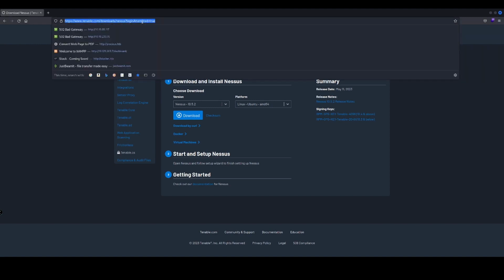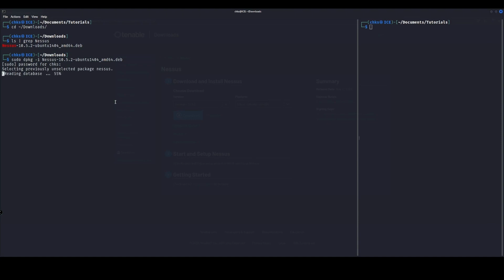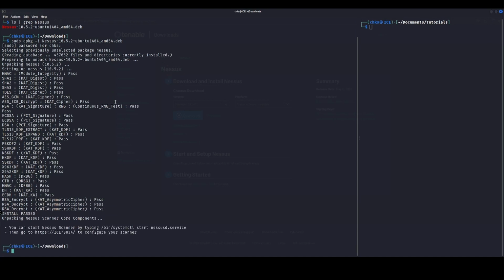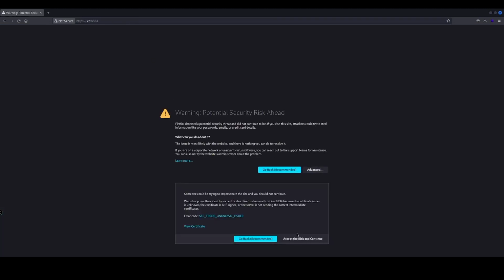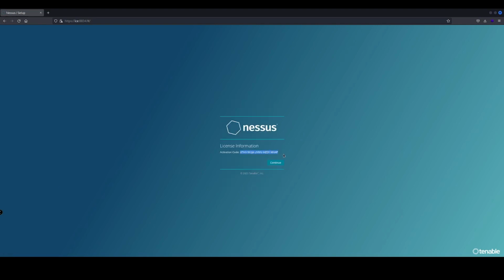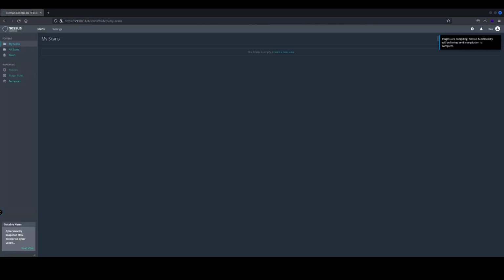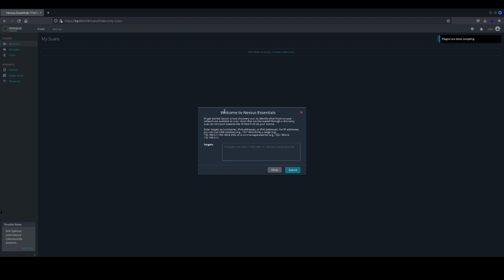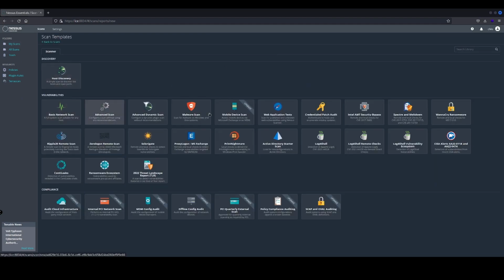How to install Nessus Essentials on Linux in under 5 minutes!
Welcome to a comprehensive tutorial on how to install Nessus Essentials on Linux! In this video, I'll guide you through the entire process, providing clear and easy-to-follow instructions. Whether you're a beginner or an experienced Linux user, my step-by-step guide will help you set up Nessus Essentials for vulnerability scanning from your Linux system.

Nessus Essentials is a powerful vulnerability scanner that assists in identifying potential security risks within your network infrastructure. By following this tutorial, you'll gain the necessary knowledge to install and configure Nessus Essentials effectively, enabling you to proactively protect your system against potential threats.